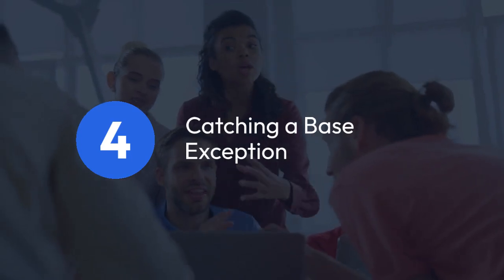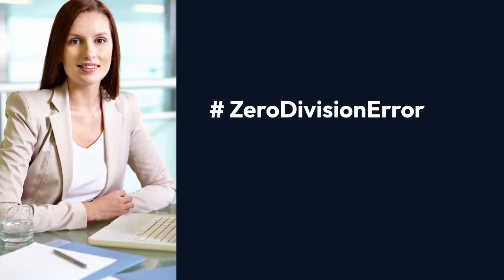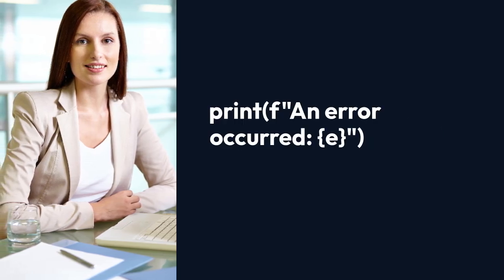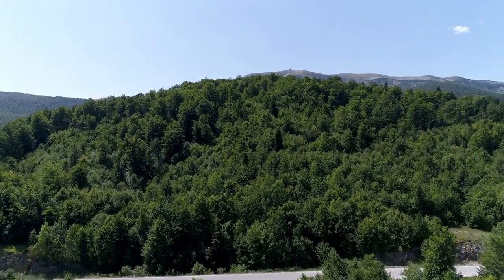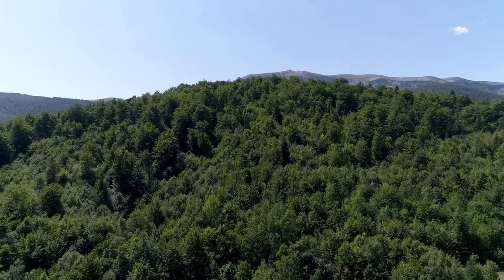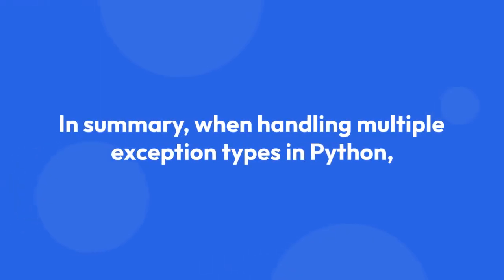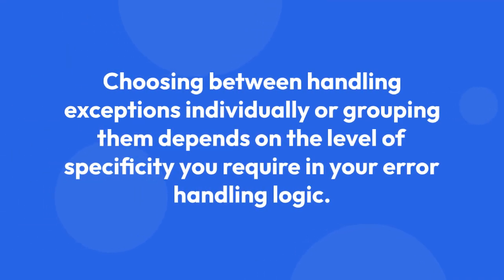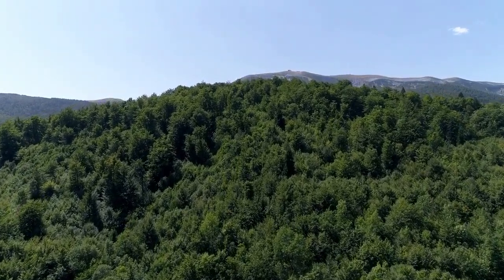Understanding SyntaxError: multiple exception types must be parenthesized in Python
In this video, we delve into the concept of SyntaxError in Python and specifically focus on the importance of parenthesizing multiple exception types. By understanding this key aspect of Python syntax, you can avoid common errors and write more efficient code. Watch this tutorial to enhance your Python programming skills!